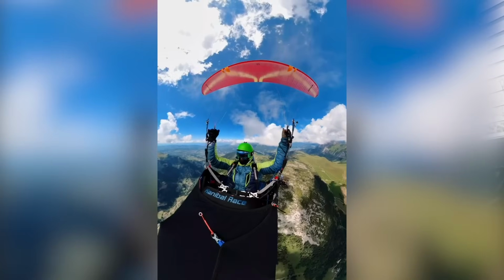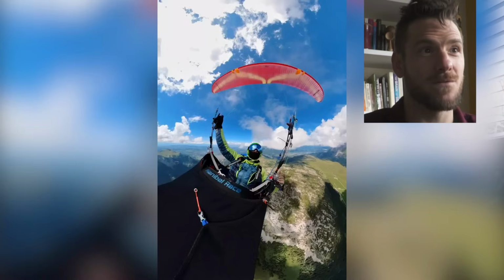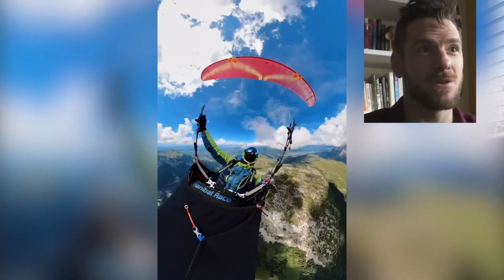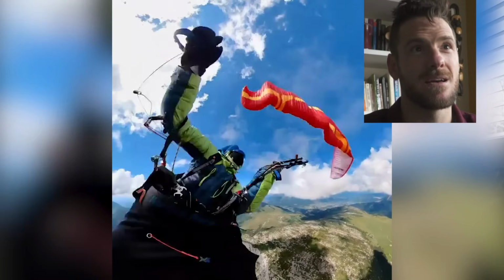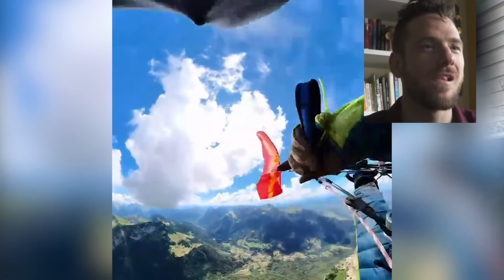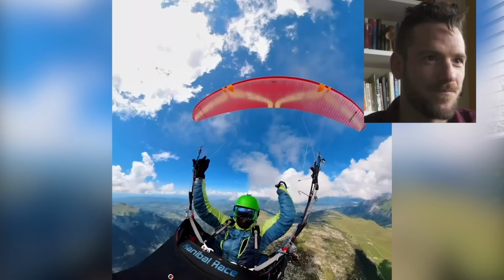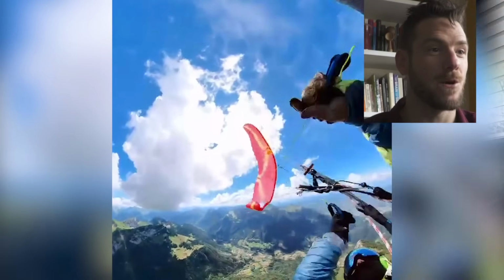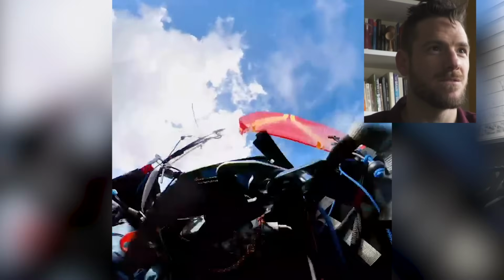You MUST KNOW this about 2-LINERS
A paragliding video about 2-liner paragliders and the techniques that you have to use to fly them safely and avoid big collapses. 2-liners have extra long brake lines due to the fact that as you push speedbar, the glider hinges on the B's and the tail gets further from the pilot the more bar you push. This creates a slightly different hand position while you fly, and because the rear risers are such an integral part of flying 2-liners, you now have two different control mediums. Switching between the two mediums can create opportunities for huge collapses. It is important to know this and mitigate the time you spend with your hands off the glider!!!

Thanks to William Pierre for letting us use his video! Follow him on IG and Youtube

Dolomites XC Clinic 2024 - p3 & p4 only!

Italy XC and Mountain Flying Clinic! August/September 2024

I’ll fix your relationship in 3 months or its FREE! ^^^